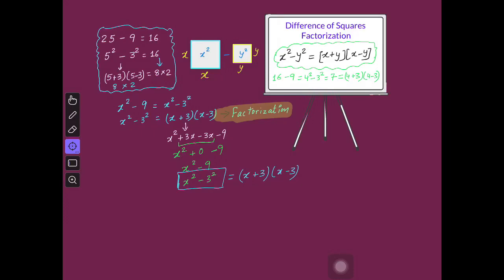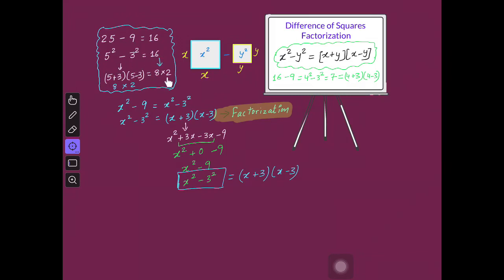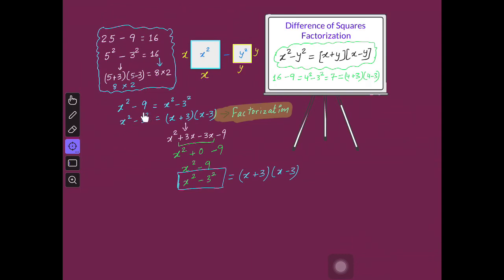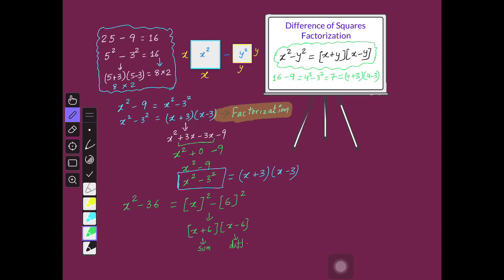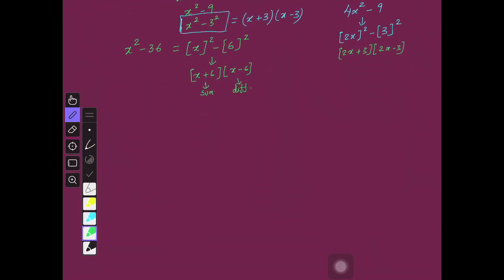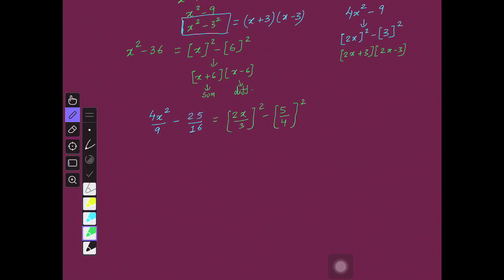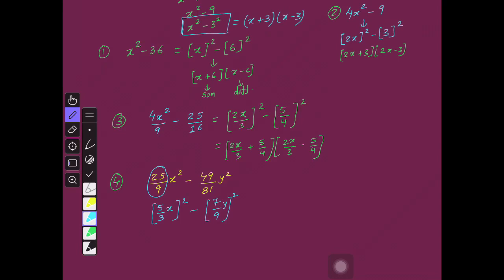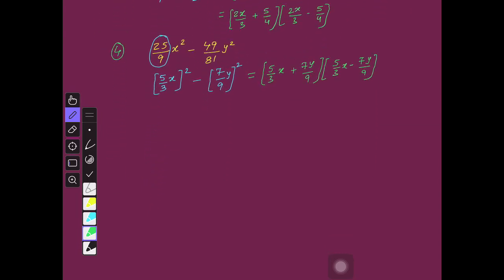Factorization of Difference of Squares Part 2 ( including Fractions)